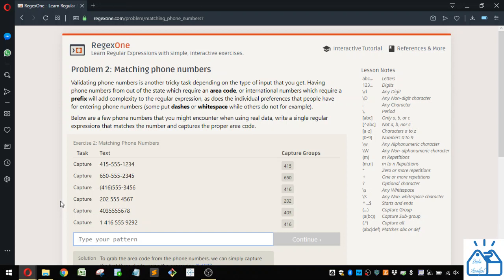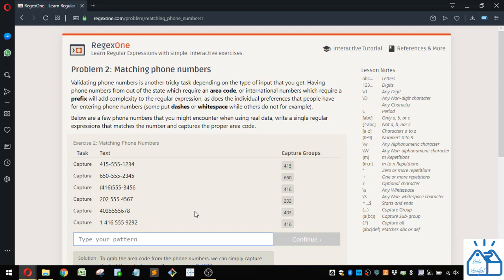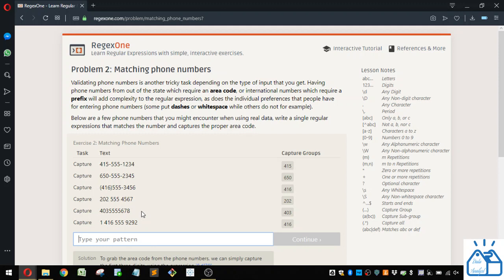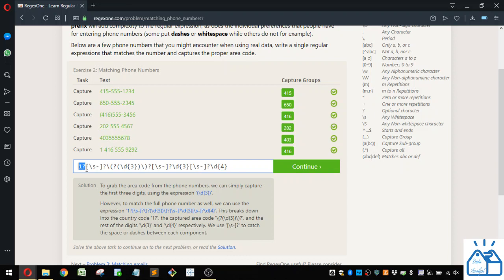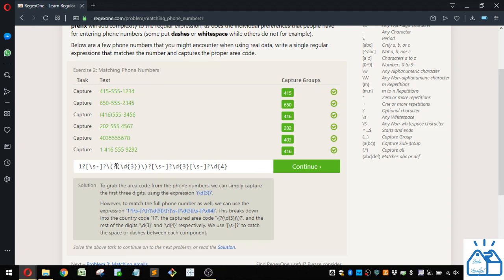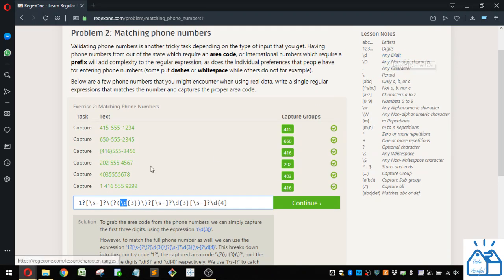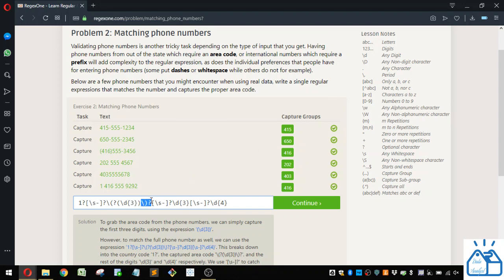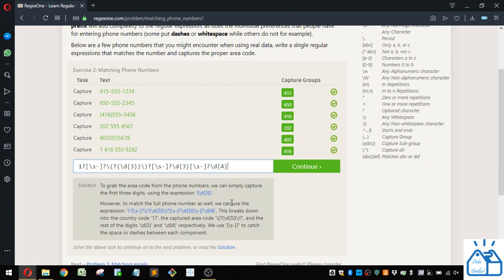Regular Expressions Part 10